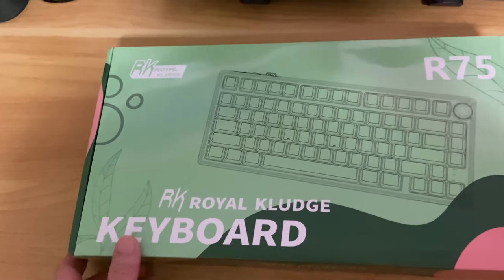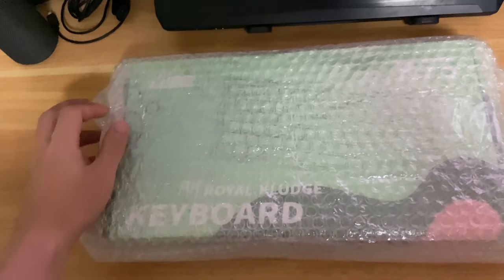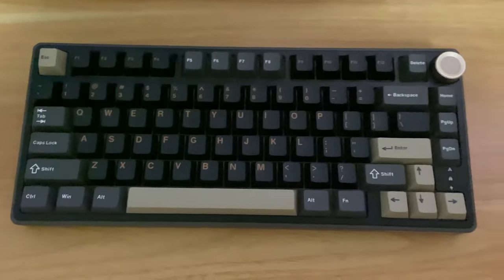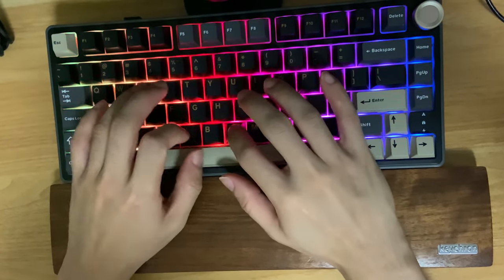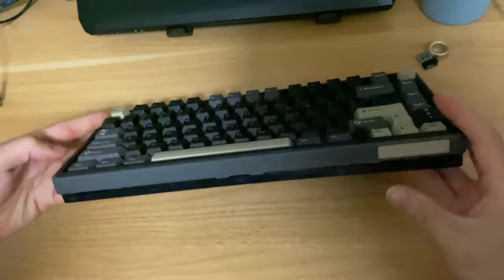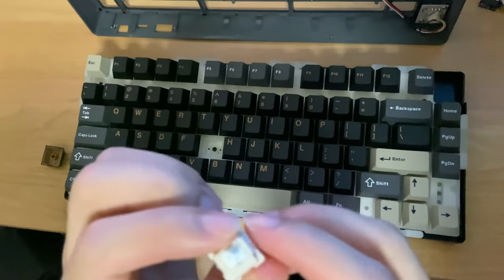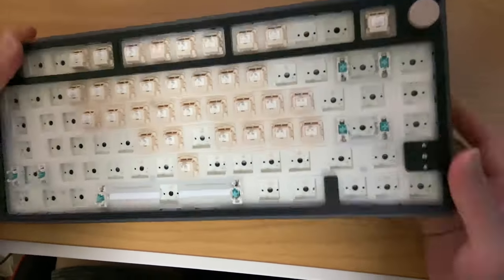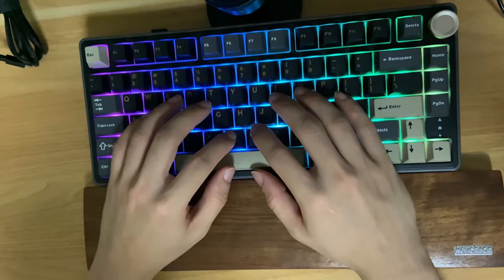Royal Kludge R75 Keyboard Review and Mod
Royal Kludge R75 Keyboard Review

Timestamps:
0:00 Intro
0:47 Unboxing
1:25 Keyboard Specs
2:27 Early Stock Sound Test
2:38 Teardown
4:07 Stock Switches
4:22 Switch Sound Test
4:48 Stabilisers
4:59 Mods
5:40 RGB
6:00 Stock Sound Test
6:52 Modded Sound Test